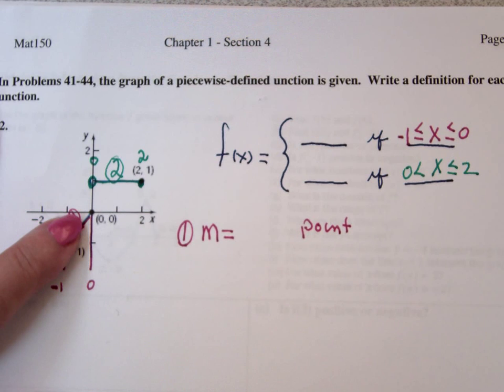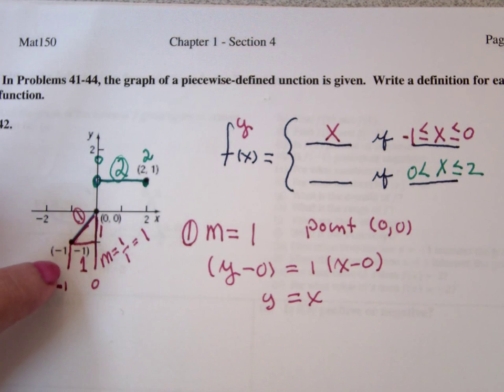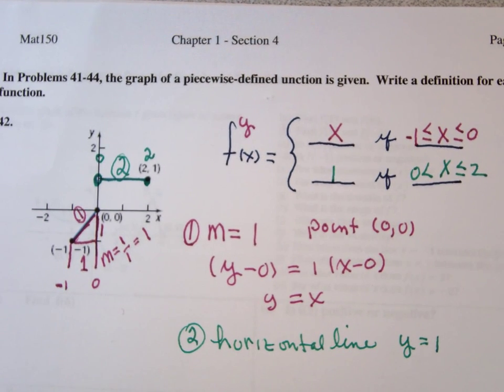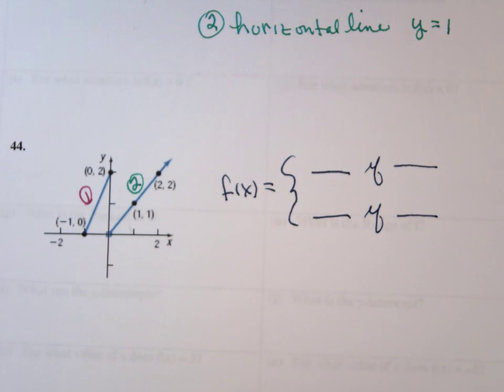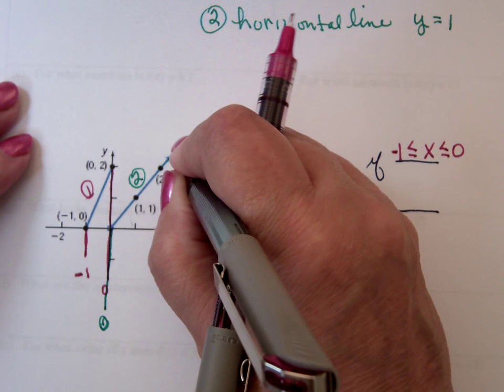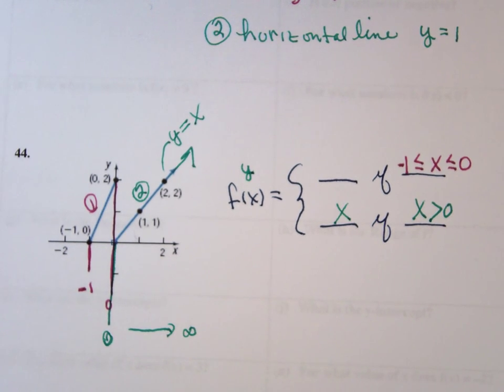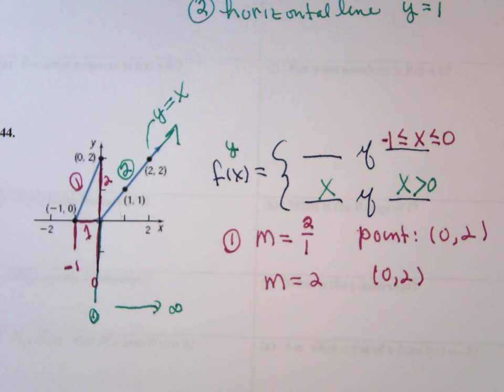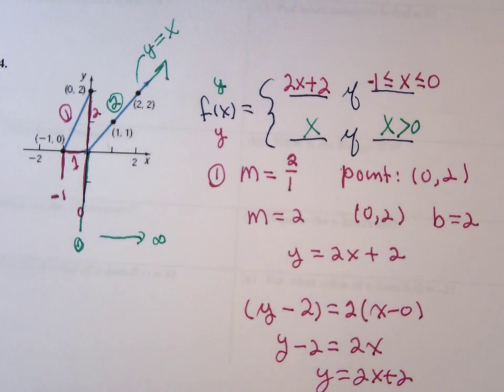150 1 4 page 22